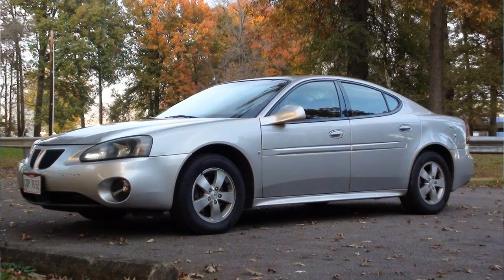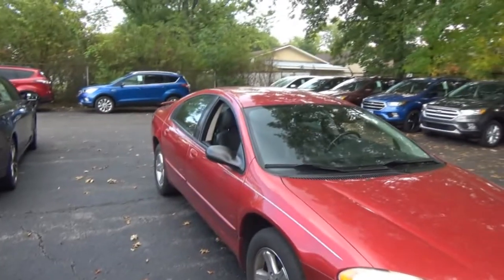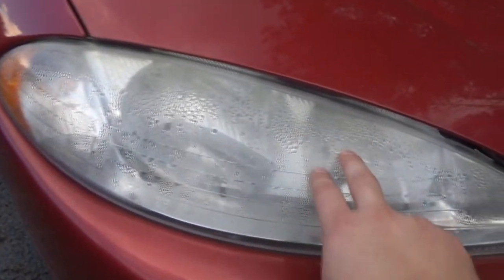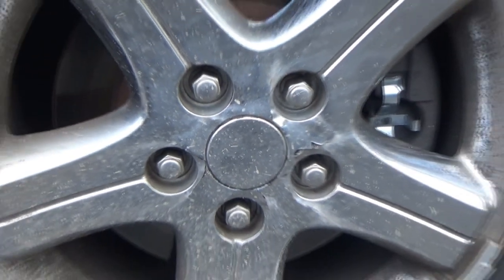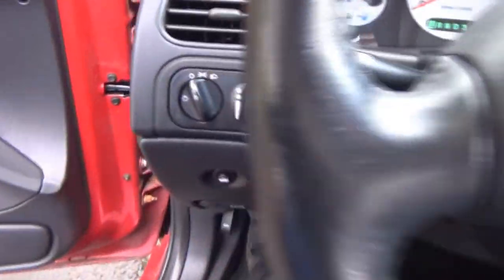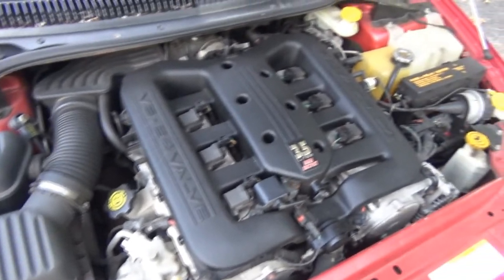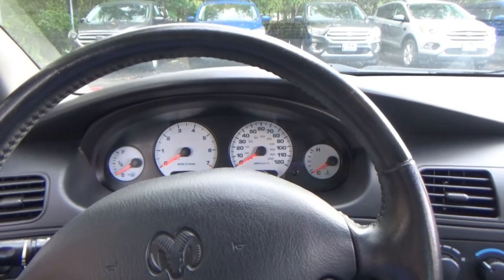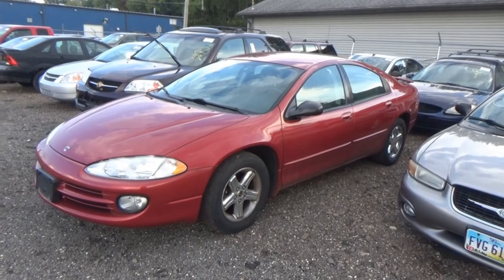MV 75 - "Farewell To One Of Our Cars!"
Someone in my family decided to trade-in one of these cars! Find out which one it is as we take one final look at it in this vlog!